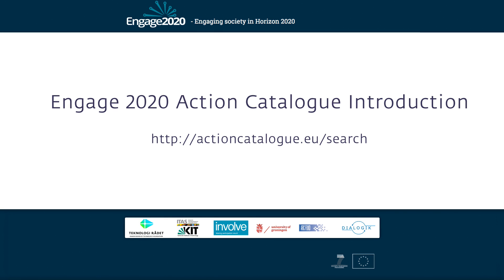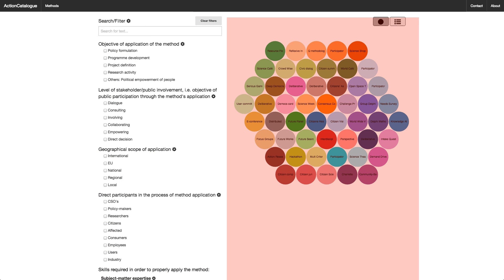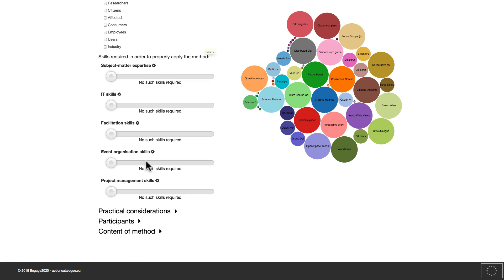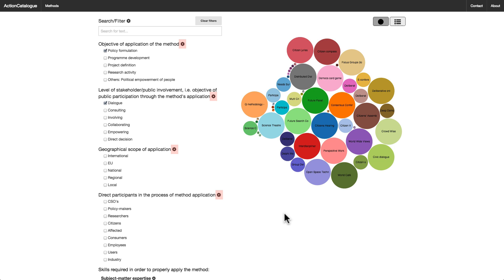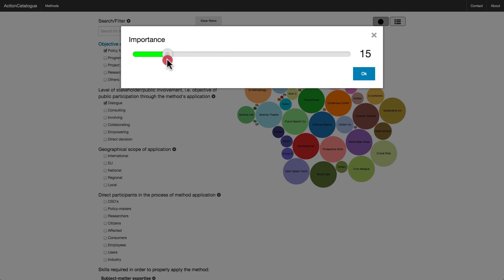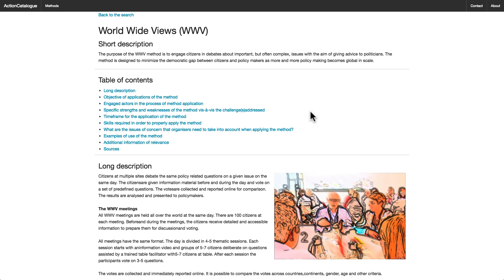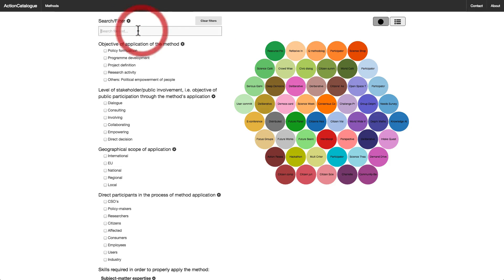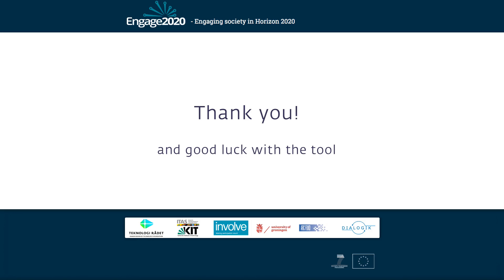Action Catalogue Tutorial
A short tutorial on how to use the Engage2020 Action Catalogue.